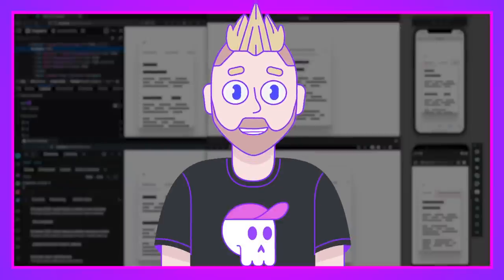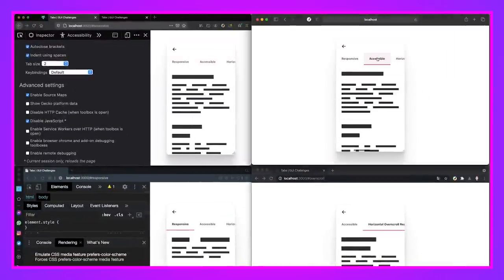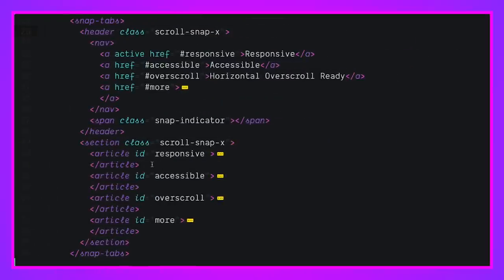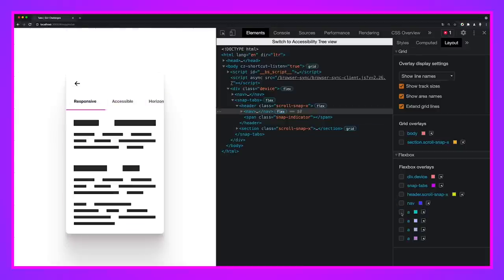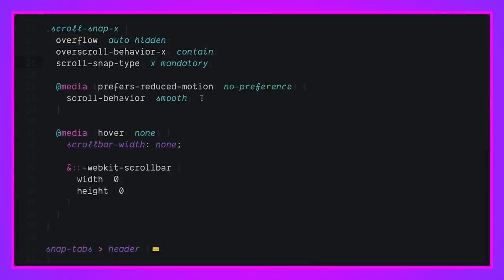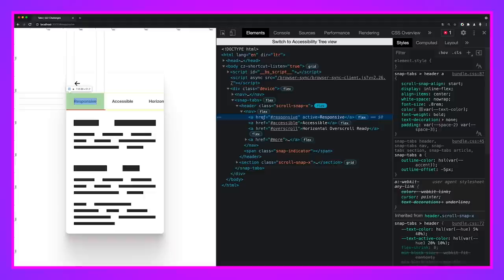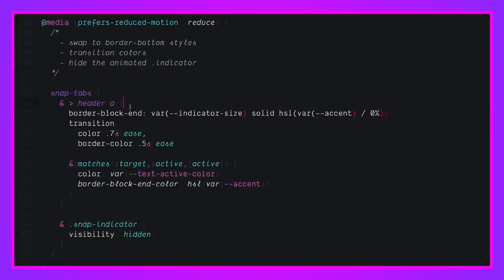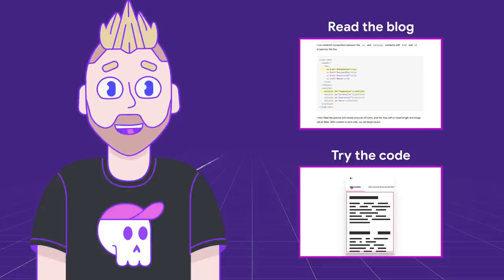Thinking on ways to solve TABS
In today’s GUI challenge, we’re building a tabs component with some really cool features that you may not have thought about. Our tabs component is responsive, supports multiple device inputs, works across browsers, and let’s you mimic some of the buttery features you love on apps.

@AdamArgyleInk will be responding to your comments for the first 30 minutes after the episode releases.

Chapters:
0:00 - Introduction
0:42 - Features overview
3:03 - HTML
4:14 - Scrolling
5:04 - Inspect Layouts
7:35 - Layout Styles
12:10 - prefers-reduced-motion
13:10 - JavaScript & Animation
14:37 - Conclusion